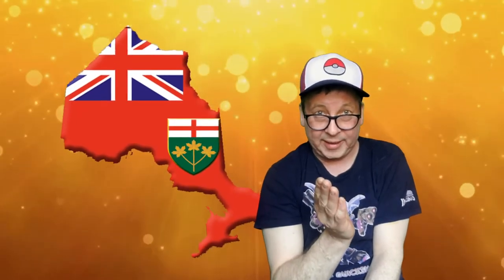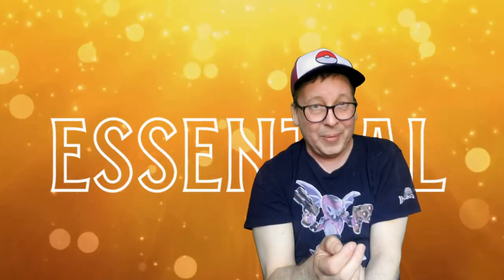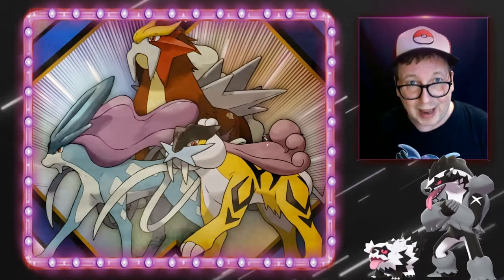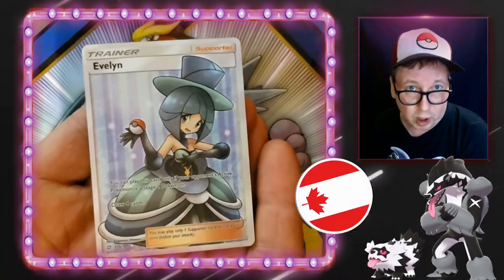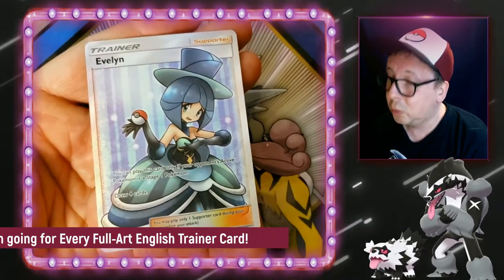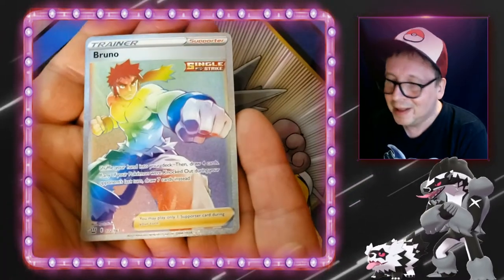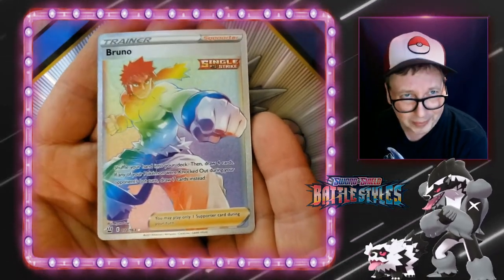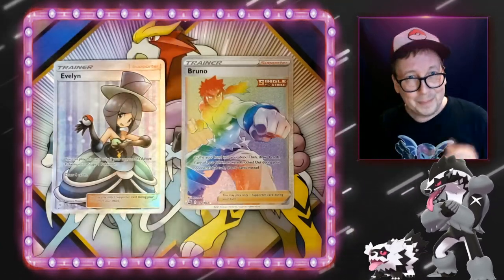Hard to get Pokémon Product! Got 2 Cards to Share with you!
Pokémon cards are hard enough with their high-demand and popularity right now! Throw in the fact that my Province can only buy essential goods!

So I apologize for the lack of videos and Pokémon openings on my channel, hard to have content with no product! I do however have two awesome Pokémon cards that I wanna share with you!

Now I am going for every full art English trainer card!
So no big surprise what I'm probably going to show you today!

I hope you all enjoy my fun short videos! Stay Safe everyone!